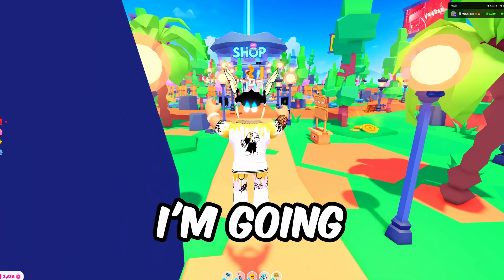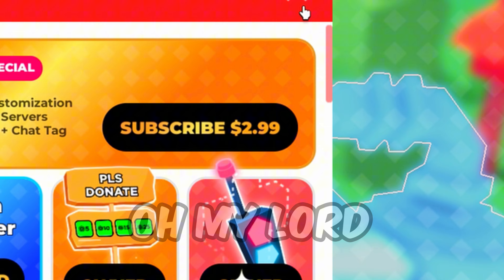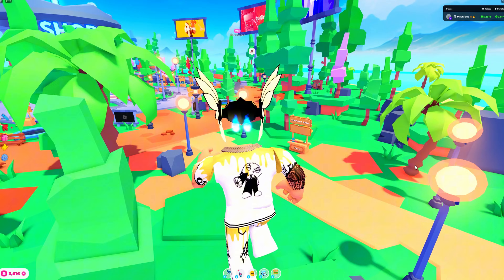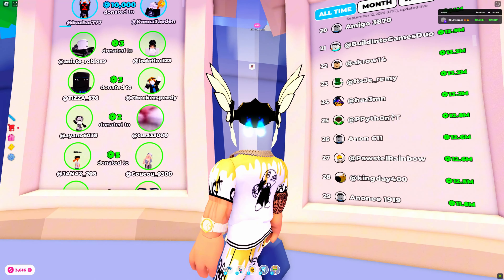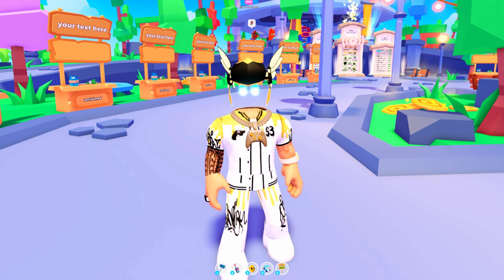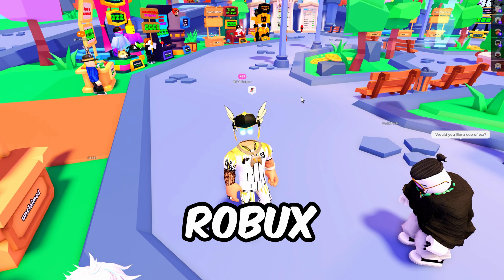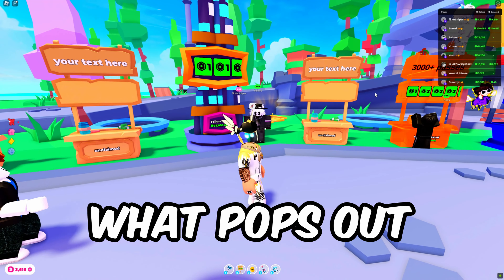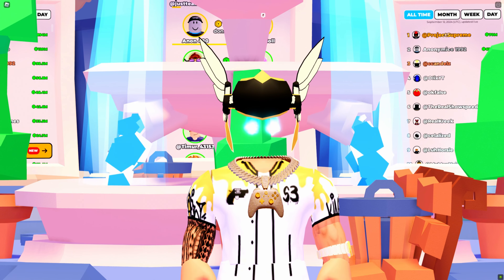HOW TO GET RICH IN PLS DONATE